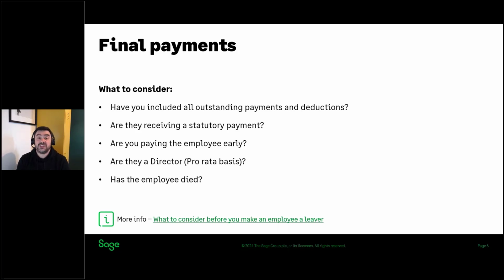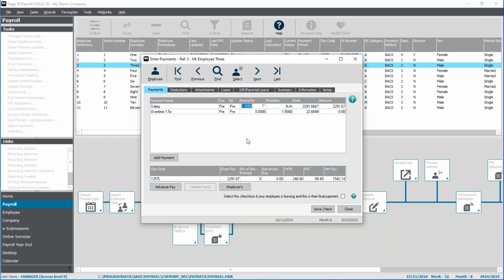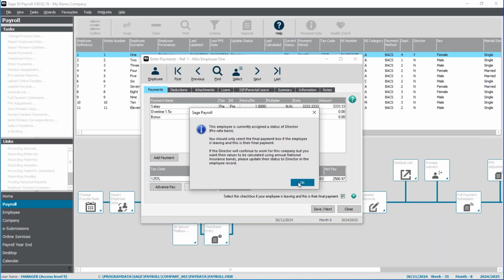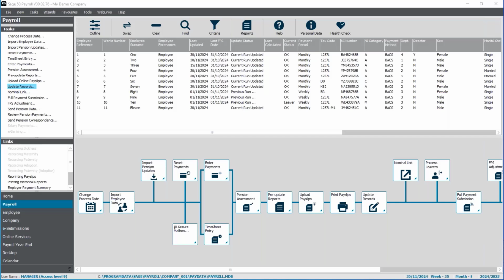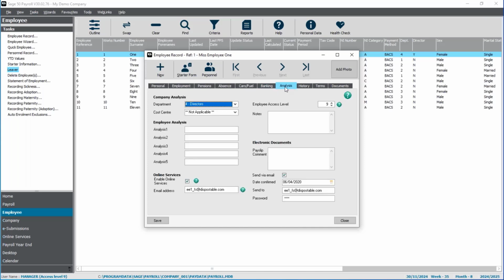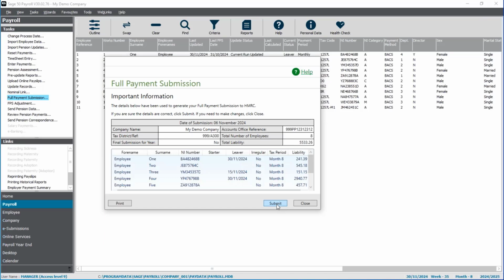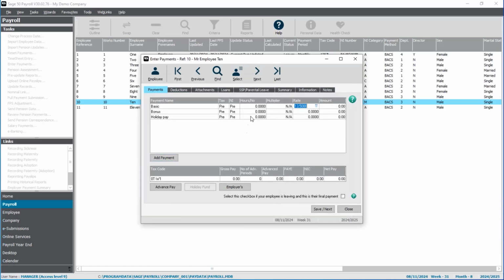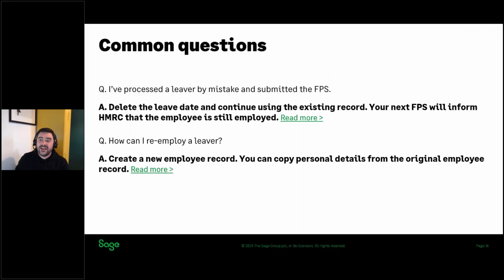Sage 50 Payroll (UK) - Leavers